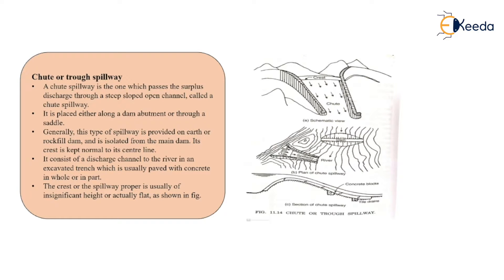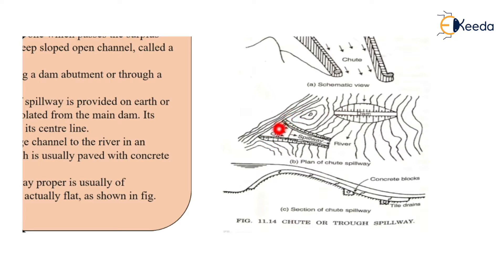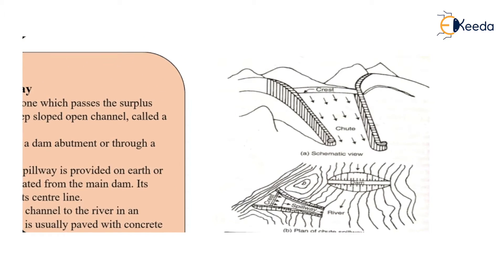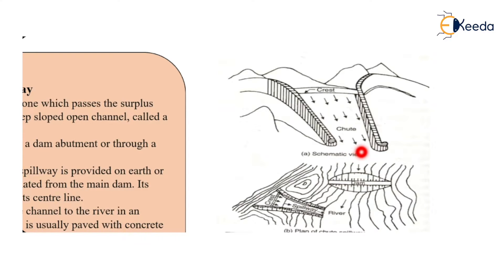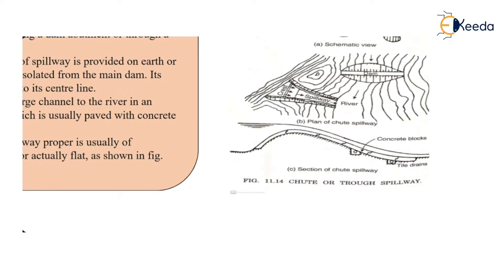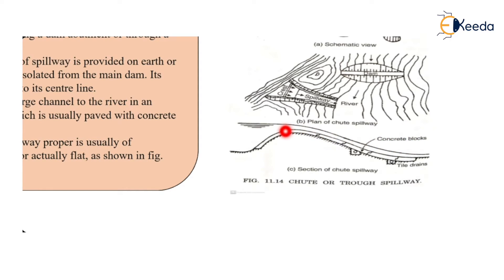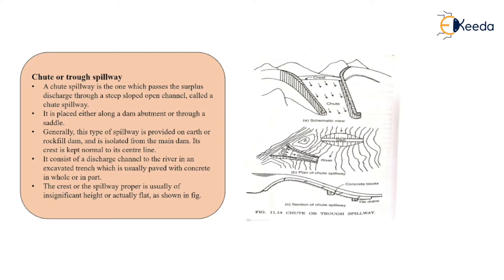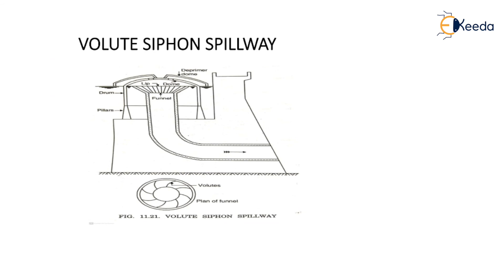Chute Spillway Siphon Spillway - Spillway and Flood Control Works - Water Resource Engineering 2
Video Name - Chute Spillway, Siphon Spillway

Chapter - Spillway and Flood Control Works

Happy Learning!

waterresourceengineering-2